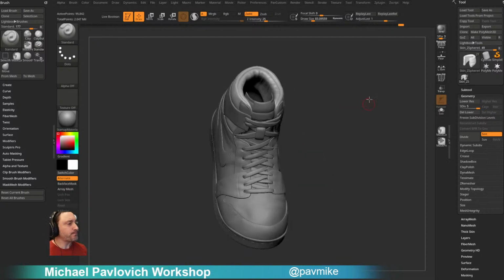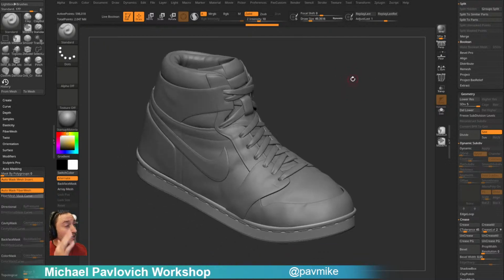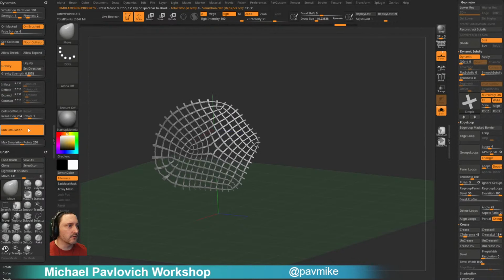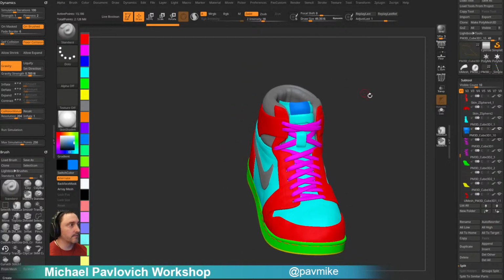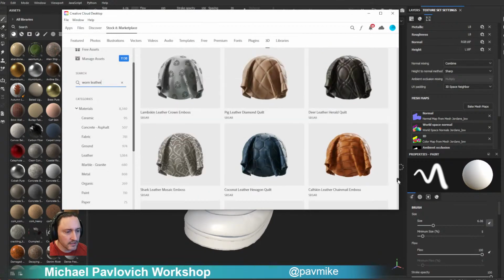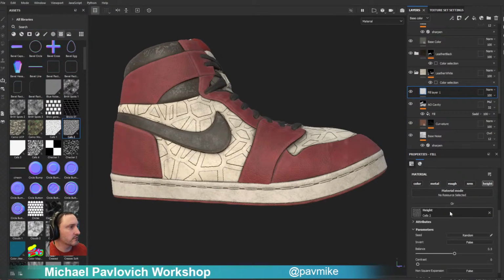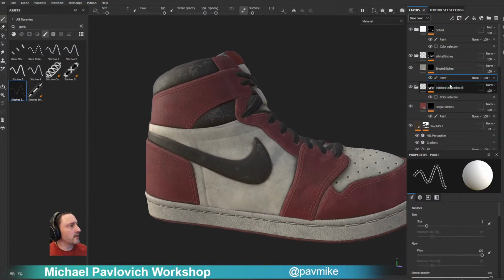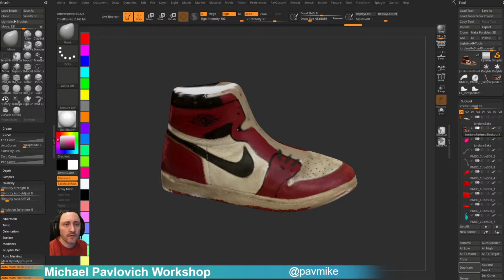Making 3D Shoes - '85 Nike Air Jordans, ZBrush and Substance 3D Painter! Part 2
0:00 - Intro
1:22 - Stream Start
3:20 - Topology Brush Panel again
5:40 - Live Boolean Holes for laces
15:00 - Polish and inflate cloth panels
17:15 - Wrinkles
20:00 - Geometry project lines
22:36 - Mask and deflate lines
26:06 - Will AI replace us
33:40 - Extract Panels
36:35 - Dynamic Sim Flat Tire
43:35 - Breaking through artist stagnation
48:14 - Micropoly Net
55:47 - Laces modeling
1:06:37 - Cloth collision object
1:09:24 - Frankenstein Stitches
1:10:55 - Color ID swatches
1:17:30 - Exporting High Res
1:22:13 - Dynamesh for Low Res
1:28:20 - Boolean looking for holes
1:30:00 - UV Master
1:32:10 - Export Low Res
1:33:06 - Substance Painter Bake
1:40:40 - Adding leather materials
1:46:15 - Adding Cloth material for laces
1:51:14 - Worn Leather
1:56:45 - Global Dirt
2:01:15 - Pebble Rubber
2:07:00 - Perforated Cloth
2:10:44 - Manual Perforations
2:15:20 - Substance Painter Stitches
2:25:40 - Embedding Stitches in Painter
2:31:45 - IRay Render